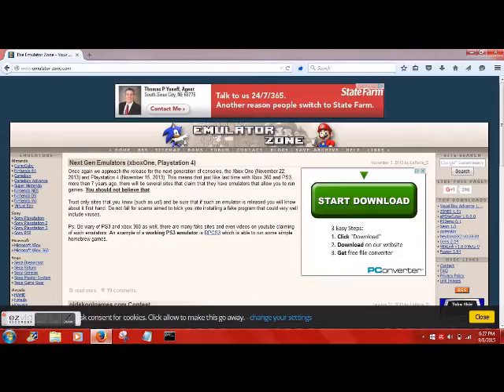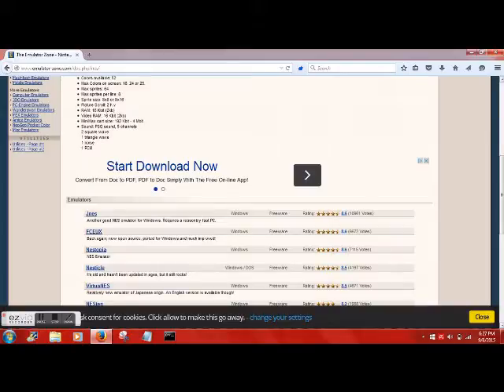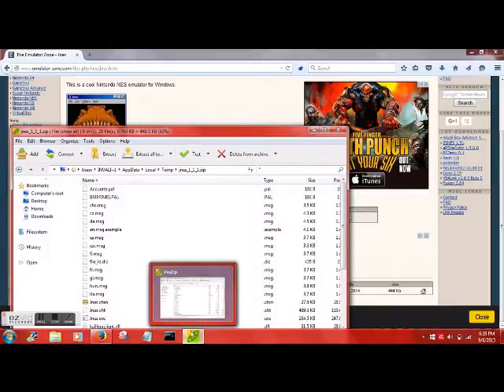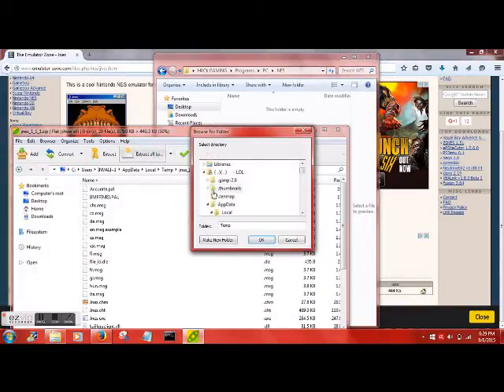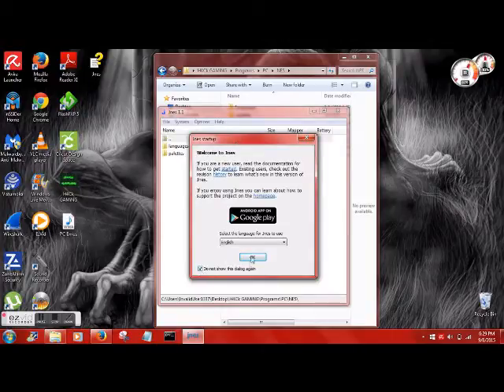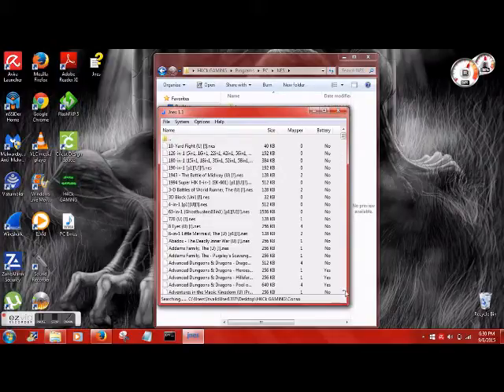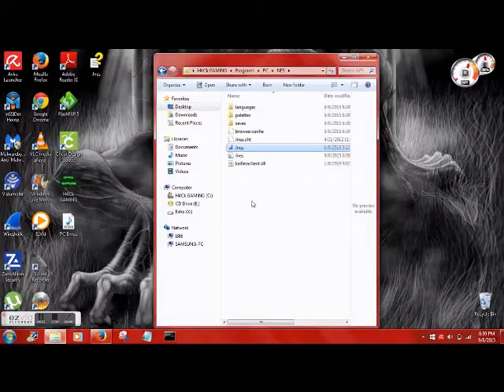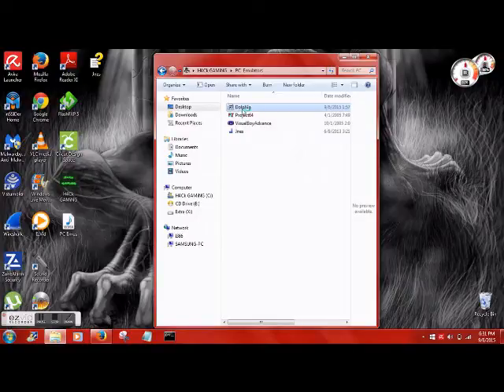Install emulators to your PC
How to install emulators for console game systems on your PC. It's super easy as long as you're not using a really old computer. Anything Vista and up should work. The rom files you will have to get on your own. A simple google search of "NES Roms" should get you where you want to go.